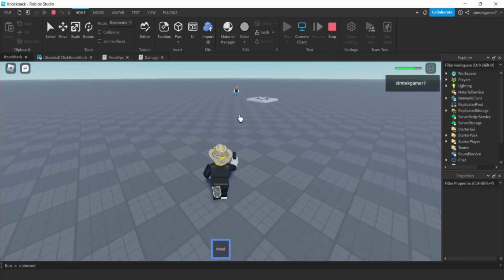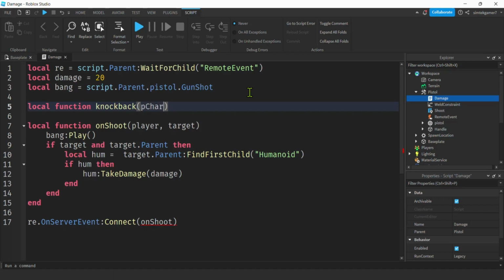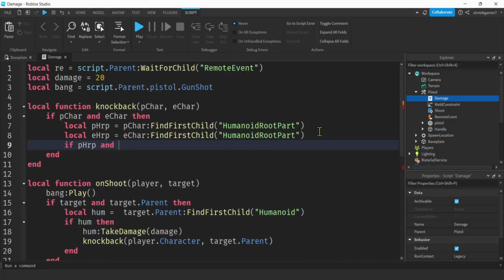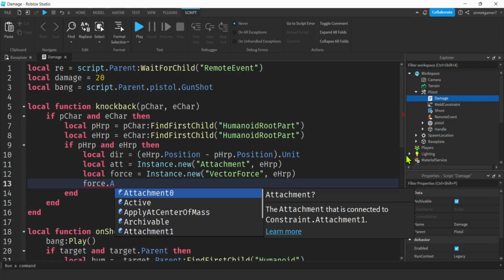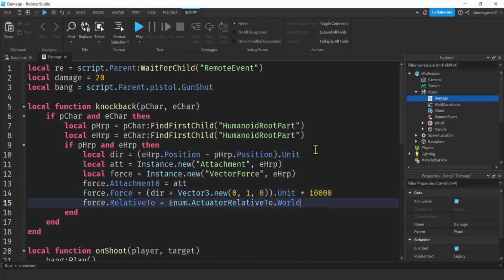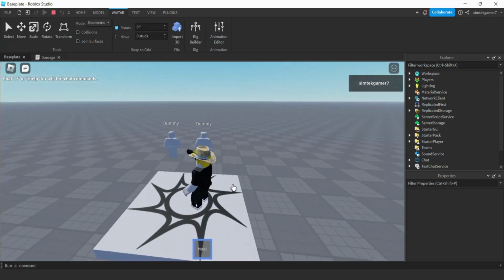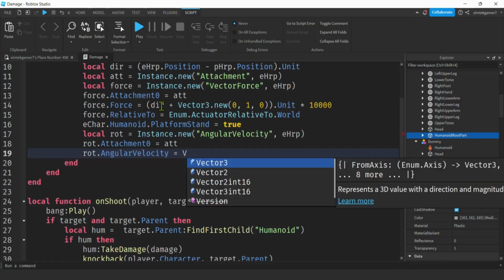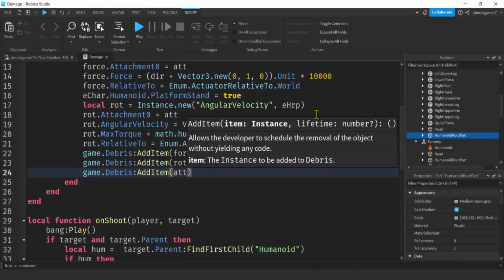Knockback: Vector Force and Angular Force | Roblox Studio 2023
In this Roblox Studio Tutorial I demonstrate how to add a knockback function.  This function will work on weapons, punches and kicks.  NPCs can also use it.